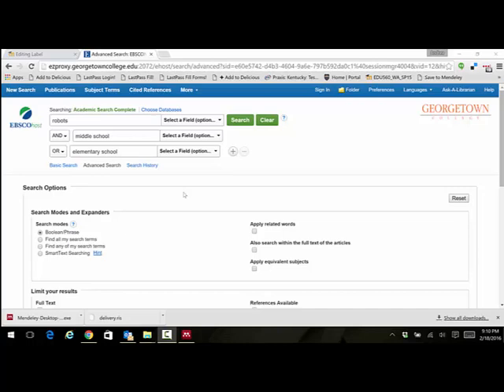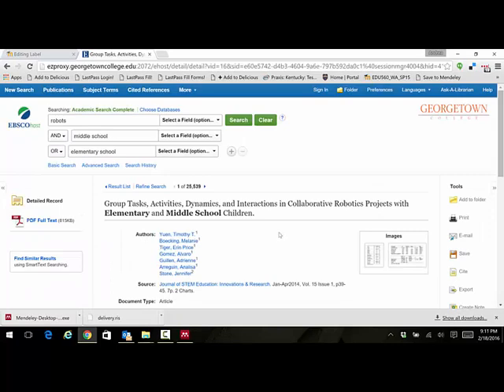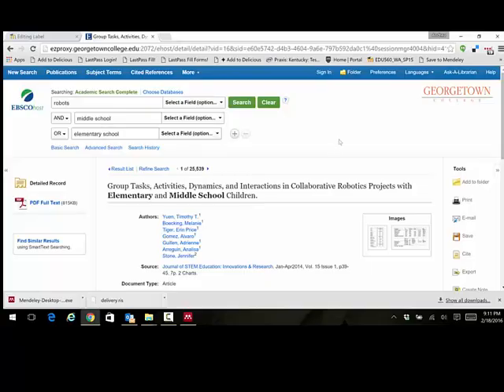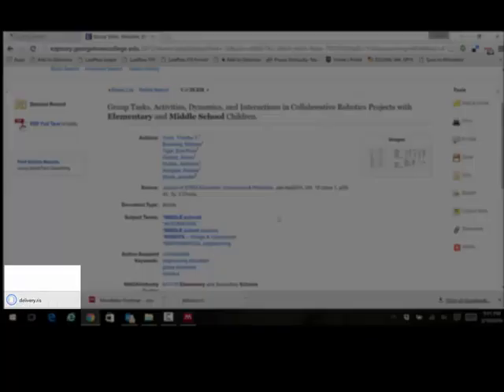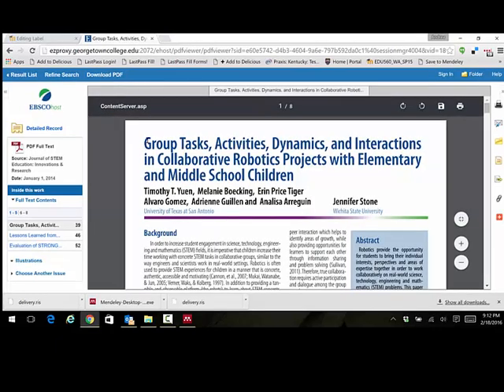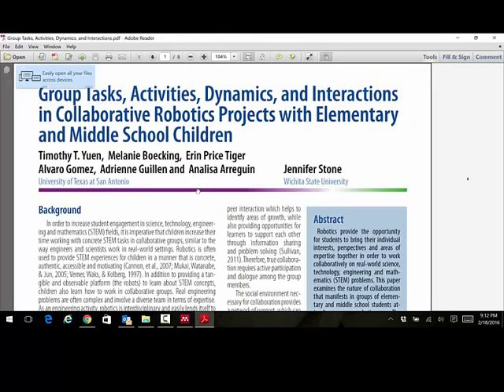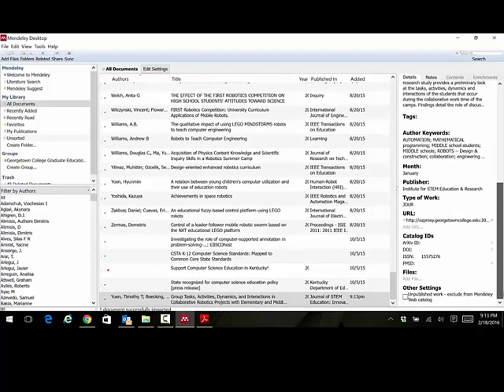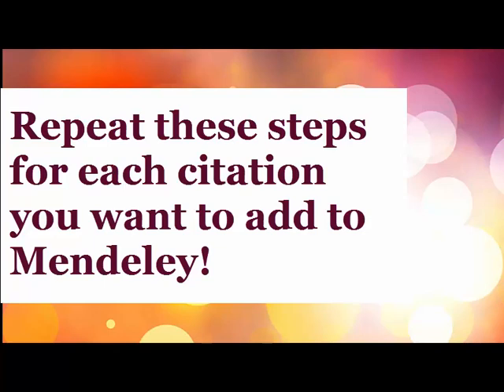Saving citations from Ebsco into Mendeley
How to use Ebsco and Mendeley to save files and citations.